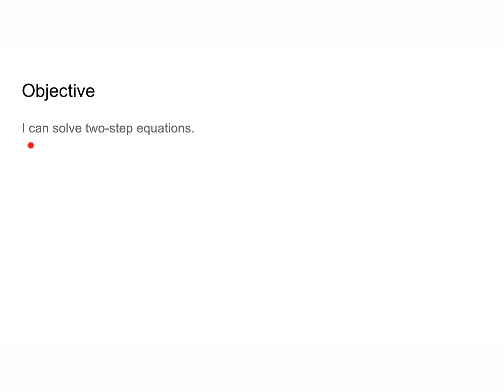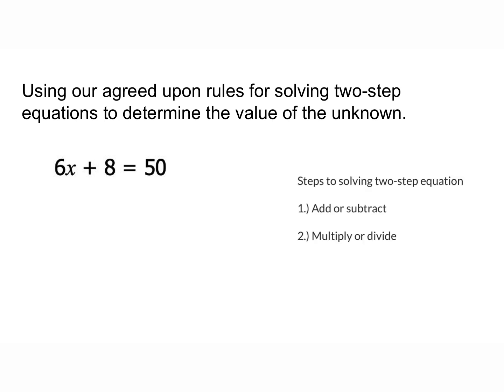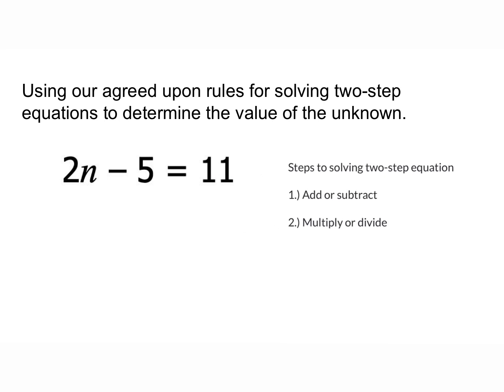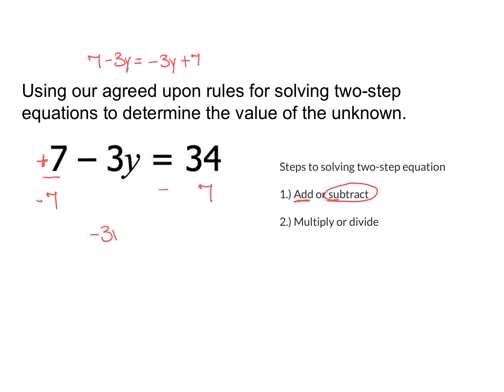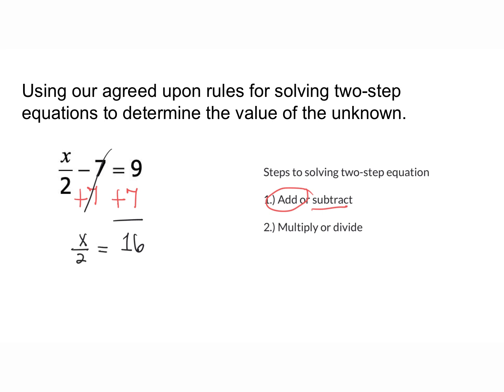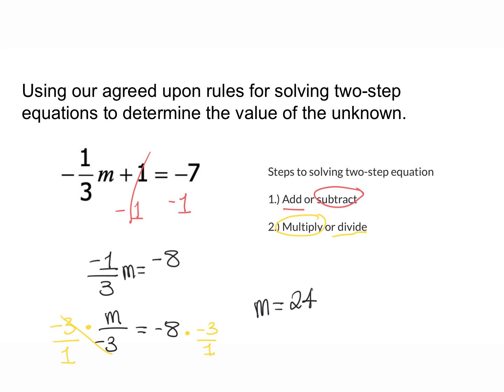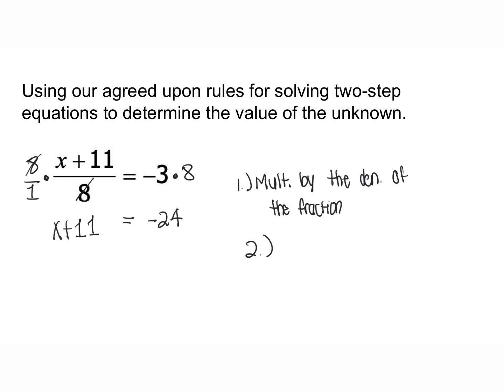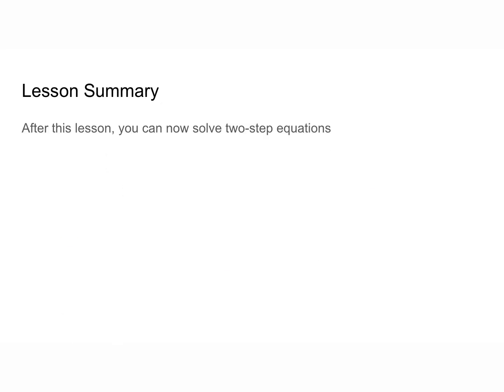Two Step Equations